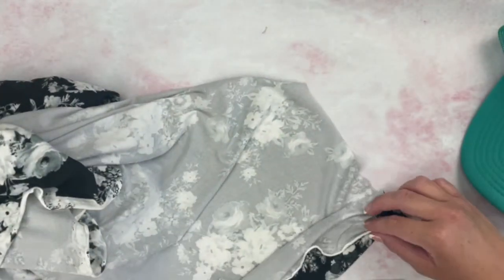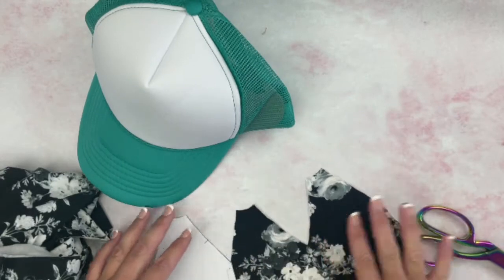DIY Trucker Hat Tutorial | Custom Fabric Hat DIY with template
Create your own trucker hat using your favorite fabric - perfect for a bridal party, quilt retreat or family reunion!